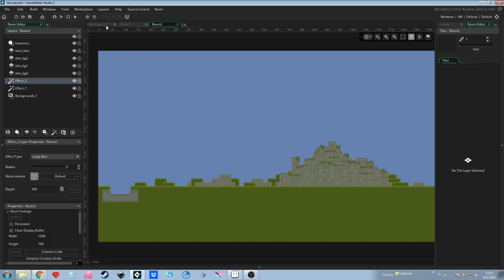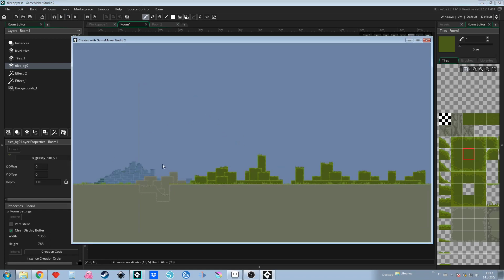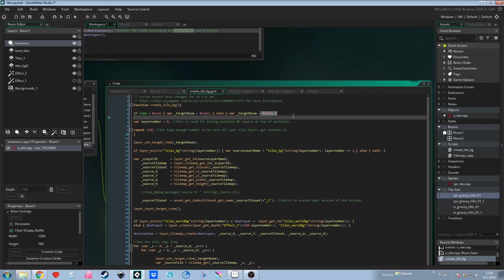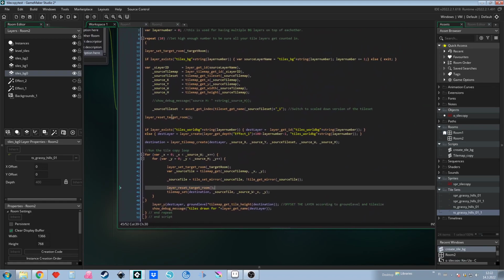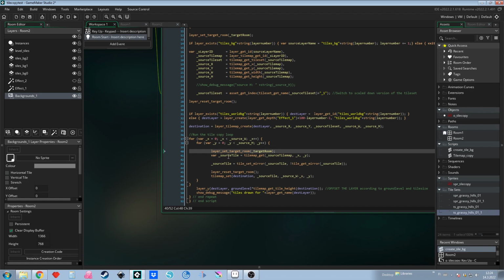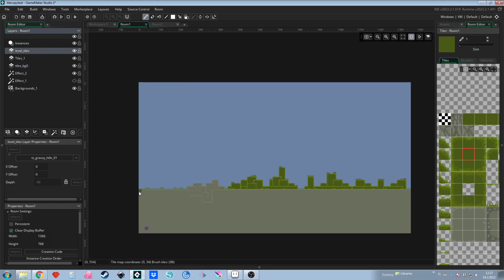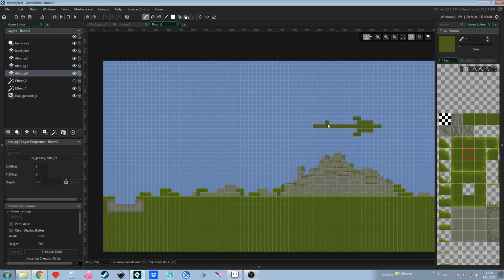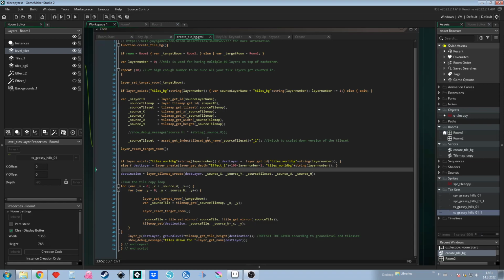DevDiary 4: Having level as a background in another level.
Hi, I'm back again. I had to take some time off from my project because of death of a kin.. but I'm getting back on working with my project.

Here I'm coming up with a new way to create world backgrounds for my levels. This is really handy way and is very likely the next thing I'll be adding to my project. I never liked how I had to use sprites as world BG images and this is great substitute for that system. I had this idea in my mind pretty much since the beginning of the project but never had the time (or nerve) to actually try if it works. And it seems to work perfectly!

In this video I explain a bit how layer_set_target_room() function can be used as a powerful tool.
GMS2 Gamemaker Studio 2 - Documenting my personal game project Wild Child RPG (working title).